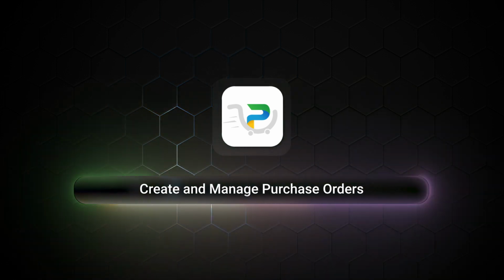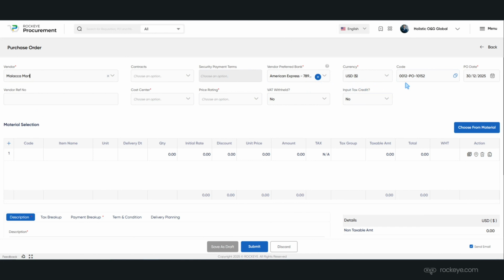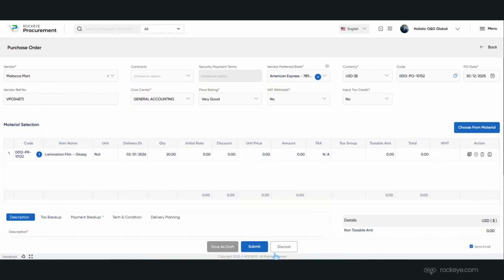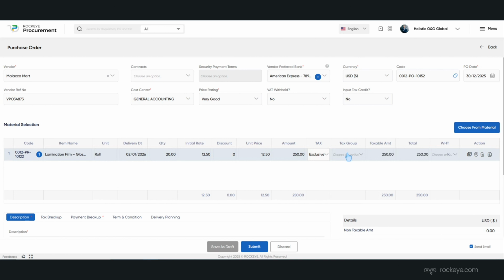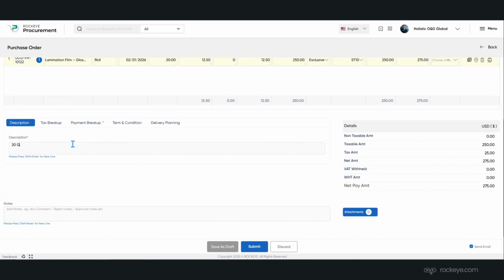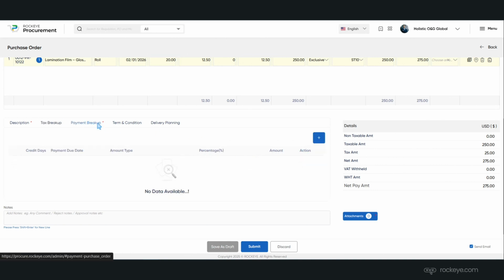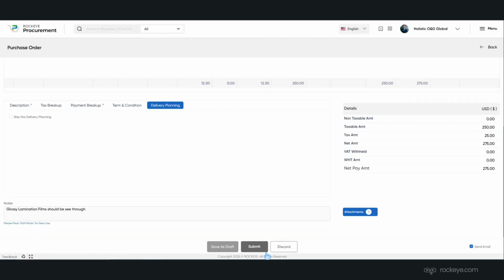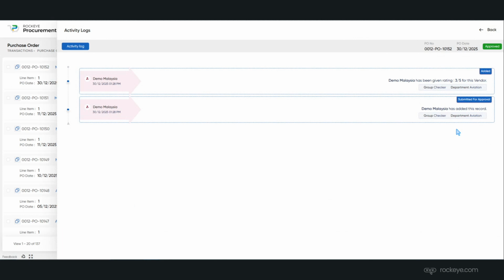Create & Manage Purchase Orders with ROCKEYE Procurement System | Full Guide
Streamline your procurement process with ROCKEYE — the complete purchase order management software designed to formalize vendor agreements, automate tax compliance, manage payment milestones, and enforce financial controls across your entire procurement lifecycle.
In this purchase order management tutorial for beginners and procurement professionals, we walk purchasing managers, finance teams, and operations administrators through the complete PO workflow — from vendor selection and material lookup to approval submission and audit trail management.

🔍 What You'll Learn in This Video:
✅ How to create purchase orders in procurement software with auto-populated vendor data
✅ How to assign cost centers, VAT withholding, and input tax credits for fiscal compliance
✅ How to use material lookup to pull pre-verified requisition data into purchase orders
✅ How to manage vendor orders in procurement system with itemized material grids
✅ How to configure tax groups and withholding tax based on vendor profiles
✅ Purchase order approval workflow setup guide for legally binding commitments
✅ How to define payment milestones and manage vendor cash flow cycles
✅ How to attach supporting documentation for complete procurement audit trails
✅ Procurement order tracking step by step with full timestamp history

ROCKEYE is a powerful automated procurement management software that gives purchasing teams complete control over every stage of the procurement lifecycle — from initial requisition through to vendor payment and financial reconciliation.

Whether you are managing single vendor orders or complex multi-line procurement contracts, ROCKEYE vendor purchase order tracking software ensures every transaction is validated, every tax obligation is met, and every supplier interaction is documented with full transparency.

This complete purchase order and vendor management system walkthrough is ideal for procurement managers, finance administrators, and supply chain professionals looking to eliminate manual errors, enforce budget controls, and accelerate purchase order processing across their organization.

💡 Key Features Covered:
— Vendor Identification & Auto-Population of Banking Data
— Cost Center Assignment & VAT Compliance Management
— Material Lookup & Material Grid Tracking
— Unit Cost Calculation & Budget Alignment
— Tax Group & Withholding Tax Configuration
— Payment Milestone & Cash Flow Management
— Supporting Document Attachment & Audit Trail
— PO Submission & Approval Workflow Automation